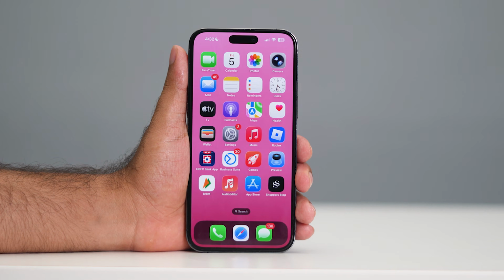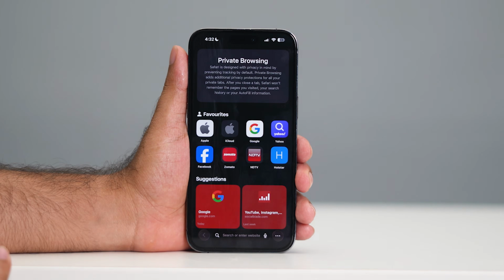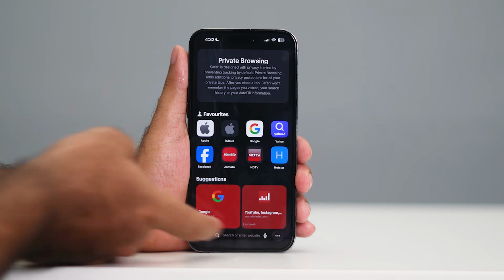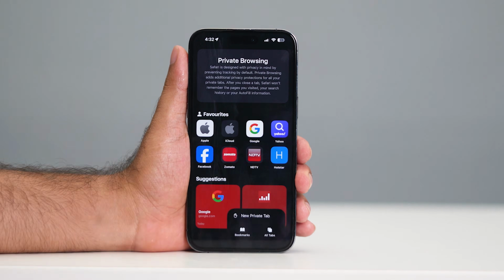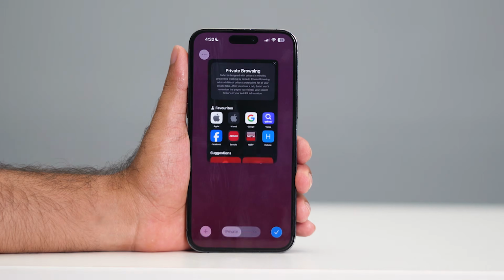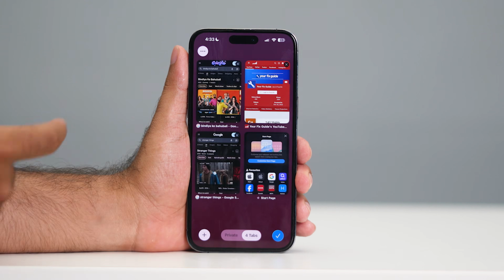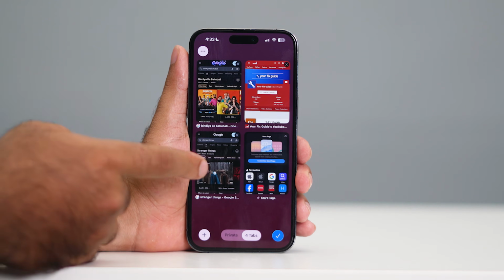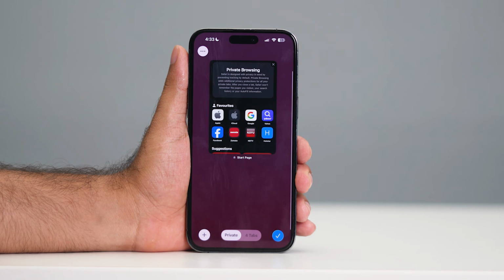How to Turn Off Private Browsing on iPhone (iOS 26)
Want to turn off Private Browsing on your iPhone running iOS 26? In this easy step-by-step tutorial, I’ll show you how to exit Safari’s Private Browsing mode and return to normal browsing. Perfect for beginners or anyone who wants to manage their Safari settings efficiently.

turn off private browsing on iphone
how to turn off private browsing on iphone
how to turn off private browsing mode on iphone
private browsing mode iphone turn off